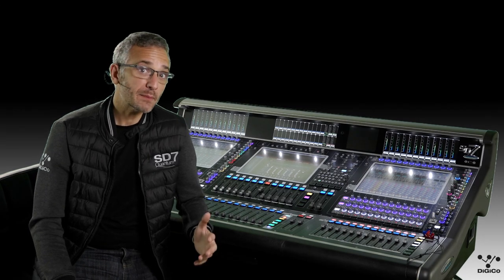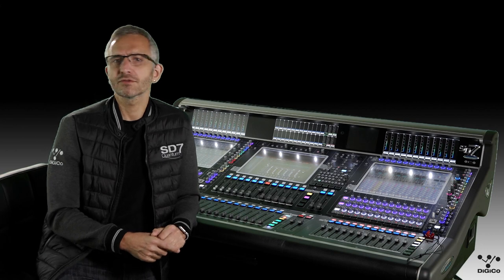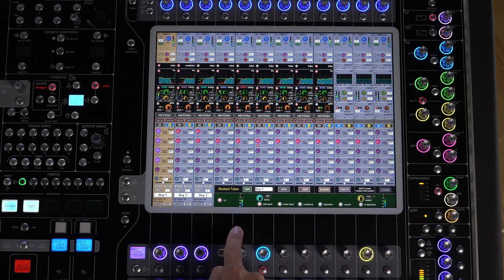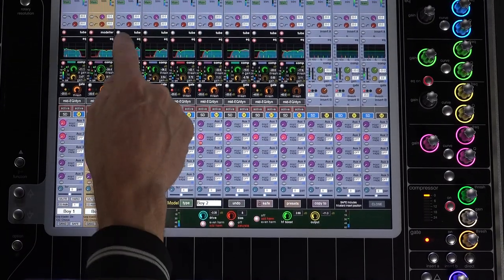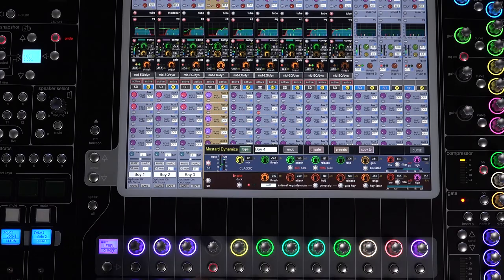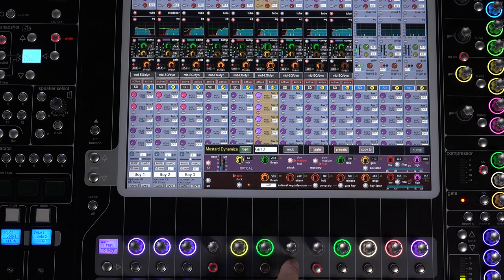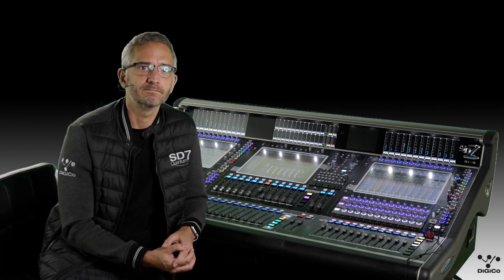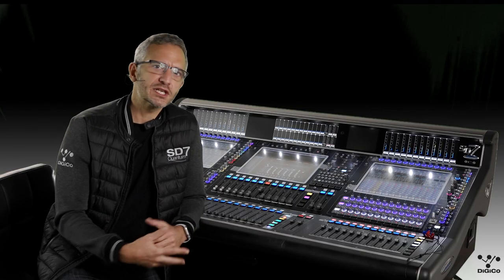What is Mustard Processing on DiGiCo consoles?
Dan Page takes us through Mustard Processing, which adds additional channel processing options that work alongside the standard SD channel strip processing. Mustard processing gives you more flexibility and options for sculpting the sound.